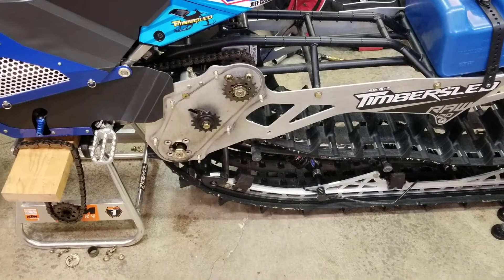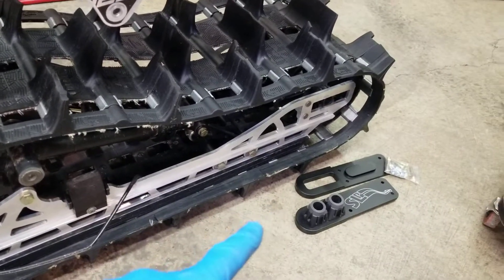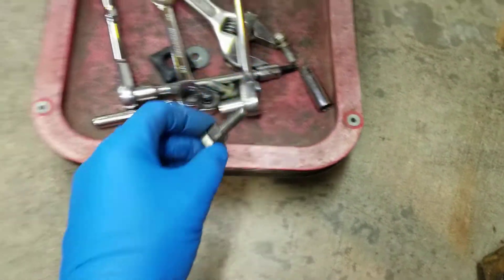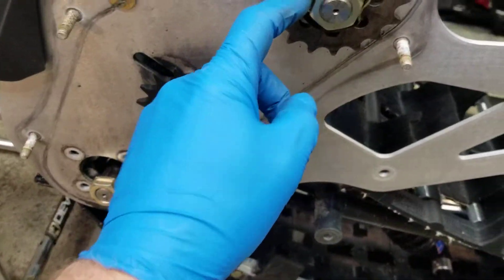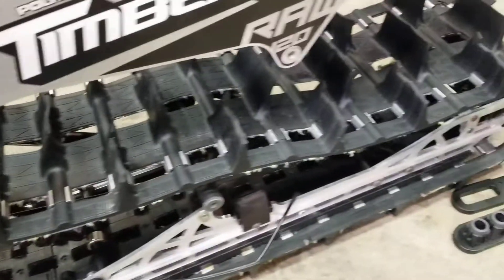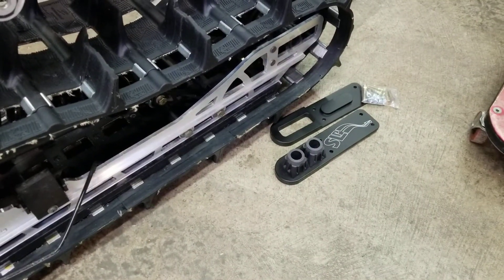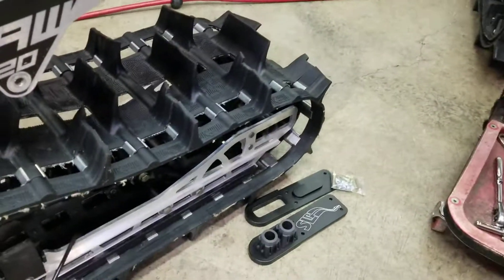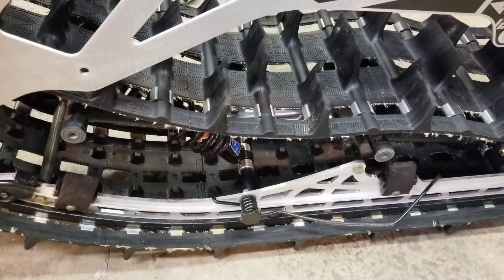Timbersled belt removal and replacement '19 Raw 120 / Mountain Horse and most other snow bike kits.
How to remove a belt from a 2019 Timbersled Raw 120 and adding 7.5" rail extensions to accommodate a camoplast 129" belt generation 2 (built for yeti).